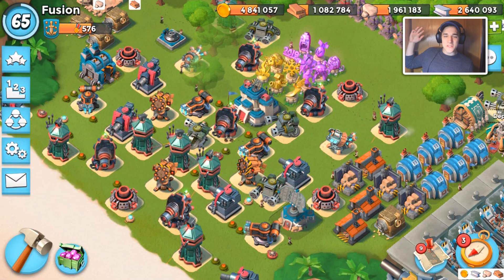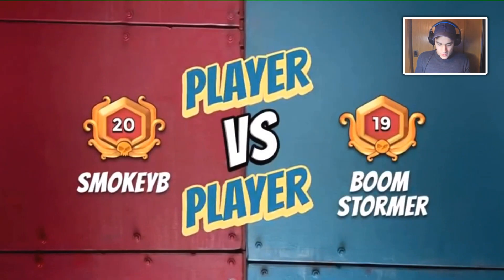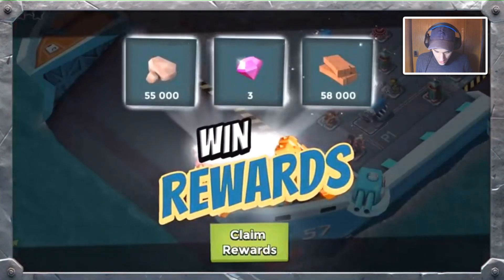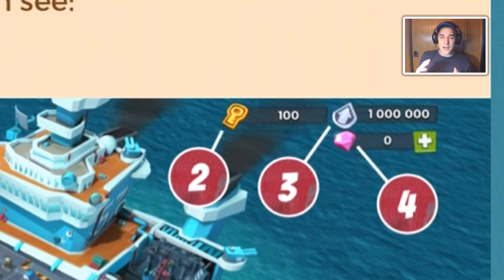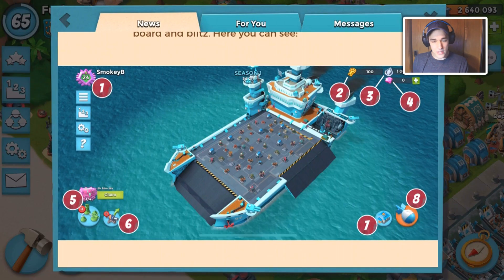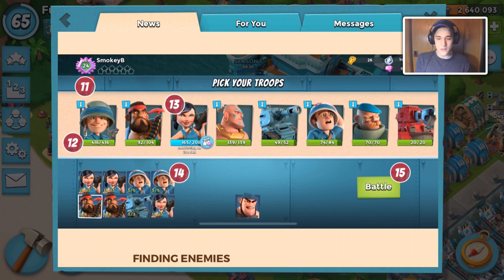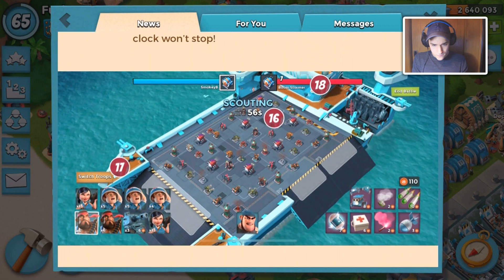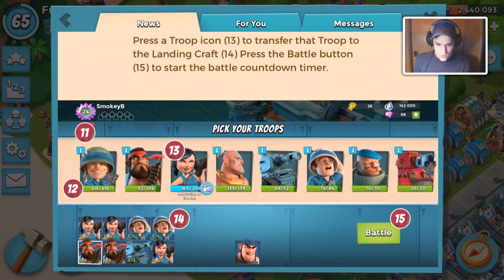HOW WARSHIPS WORK IN BOOM BEACH!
More information on Warships was released! All about attacking, rankings, troop reserves, base layouts, and more! Best Boom Beach gameplay, warships strategy, update news, mega crab gameplay and amazing base designs here on CosmicDuo!

Grab specific content!